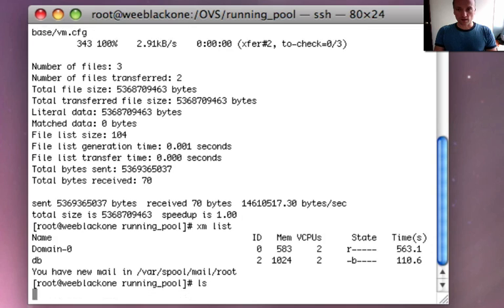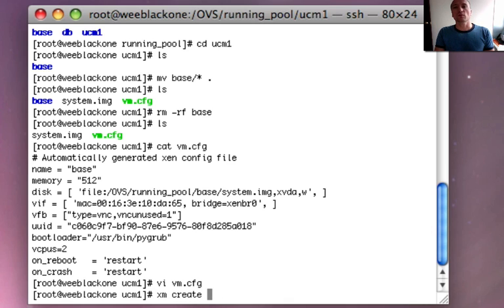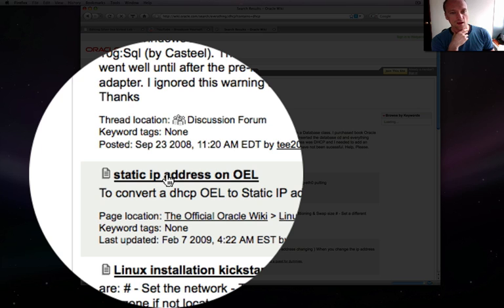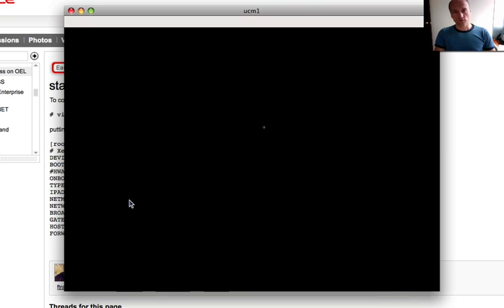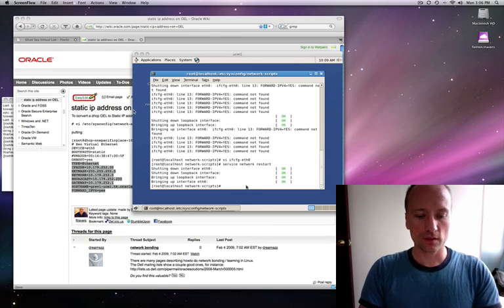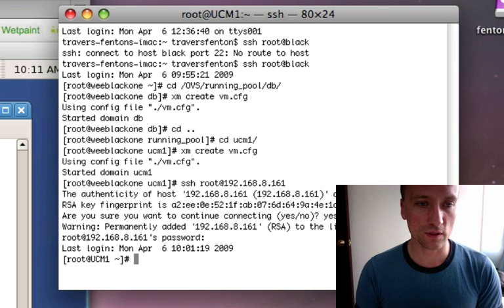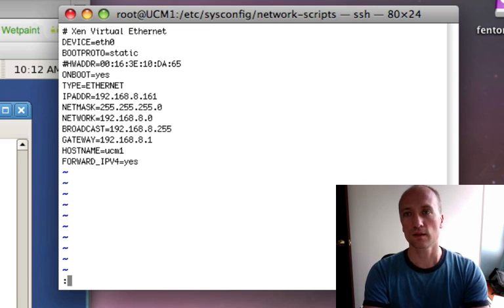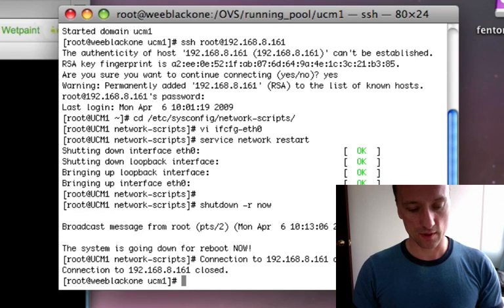change vm from dhcp to static ip